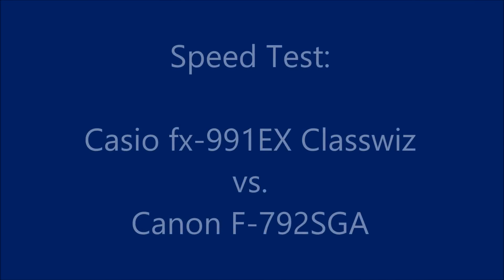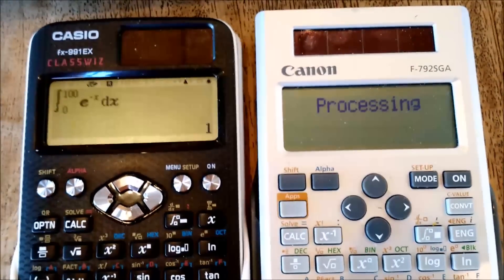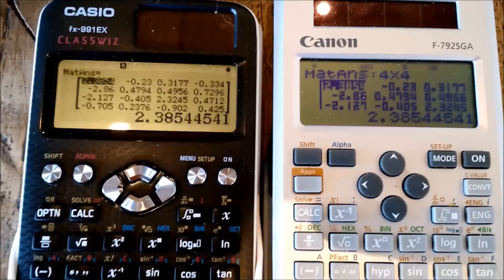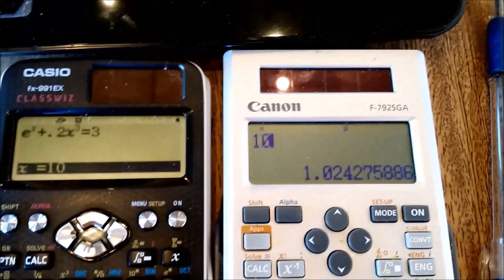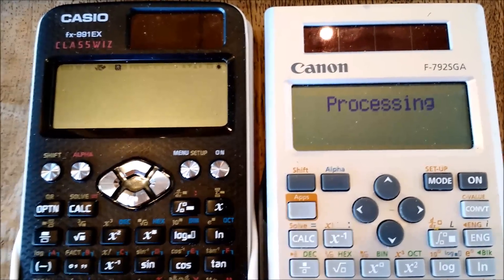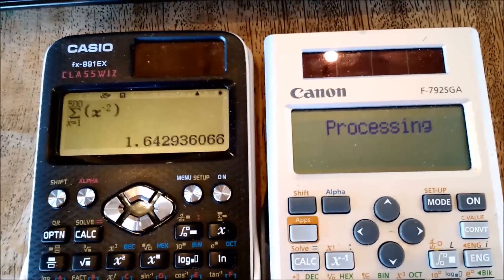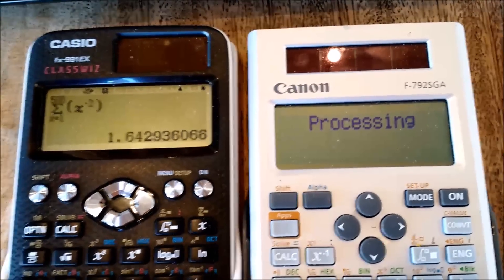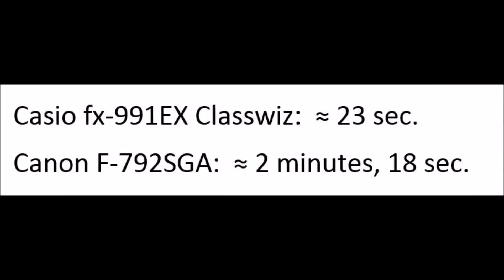Speed Test: Casio fx-991EX Classwiz vs Canon F-792SGA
A comparison of how two calculators handle various calculations.  The calculators featured are the Casio fx-991EX Classwiz and the Canon F-792SGA.